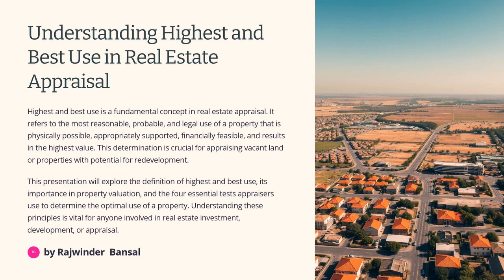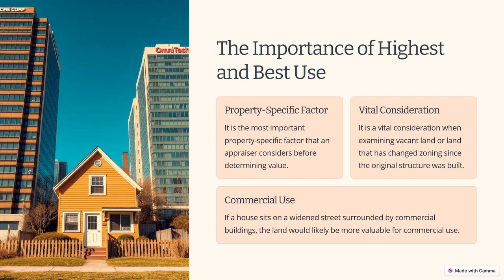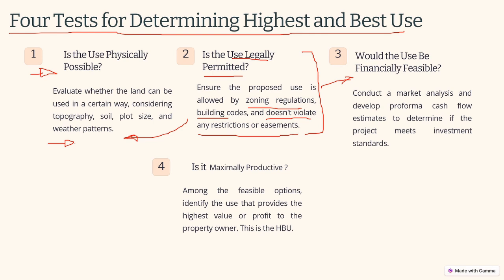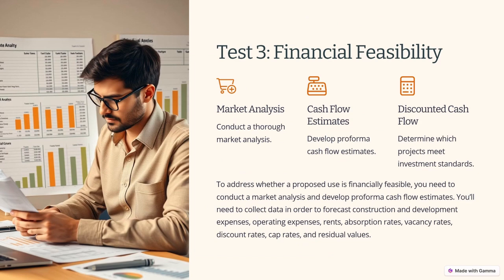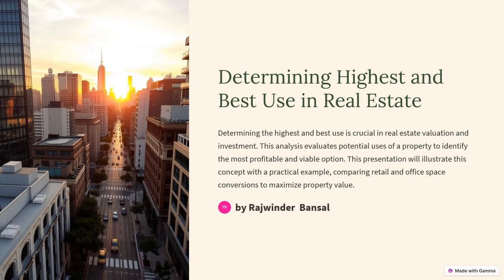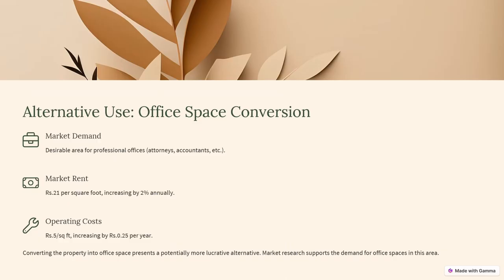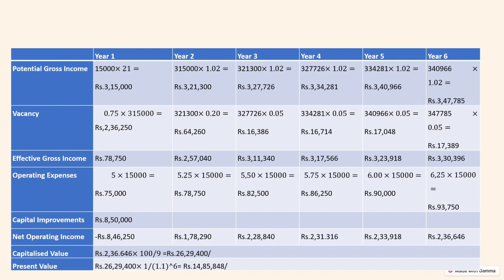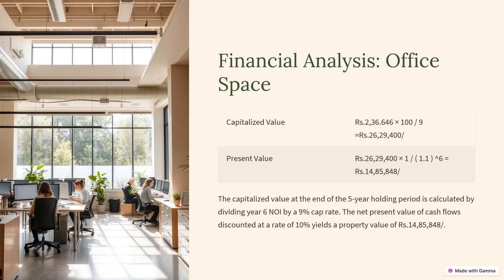HBU: HIGHEST & BEST USE IN PROPERTY VALUATIONS: FOR DAILY PRACTICE & FOR IBBI EXAMINATION ASPIRANTS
"Understanding Highest & Best Use in Property Valuations | IBBI Exam Essentials by CEV IAF RVO"

🏢 Welcome to an Expert Session on Property Valuation!
In this video, brought to you by the Council of Engineers and Valuers (CEV) & CEV IAF RVO, we delve into the concept of Highest & Best Use (HBU)—a fundamental principle in property valuations and a key topic for your IBBI Valuation Examination.

🔍 What You’ll Learn:
✅ Definition and importance of Highest & Best Use (HBU)
✅ How to identify the most profitable use of a property
✅ Step-by-step approach to applying HBU in valuations
✅ Real-world examples to simplify complex concepts
✅ Tips to ace HBU-related questions in the IBBI exam

Whether you're preparing for your IBBI Valuation Exam, working as a professional valuer, or simply looking to enhance your property valuation knowledge, this video is designed to help you understand, apply, and succeed.

🚀 Watch now to strengthen your foundation in property valuations and boost your exam confidence!